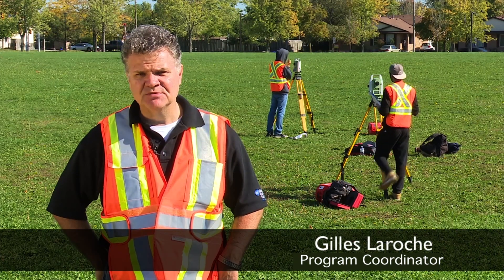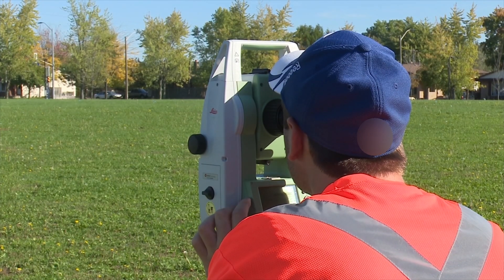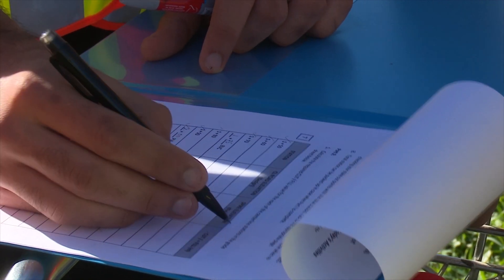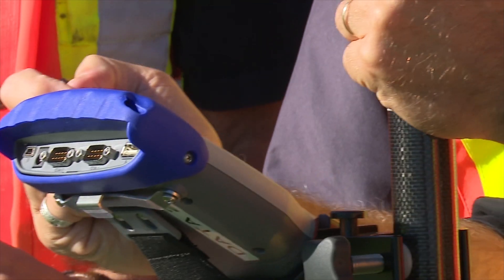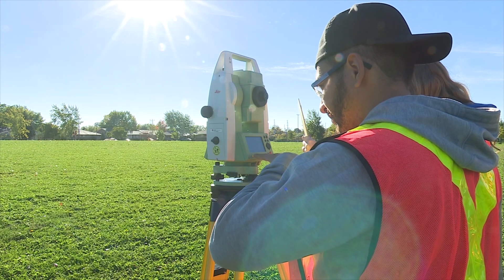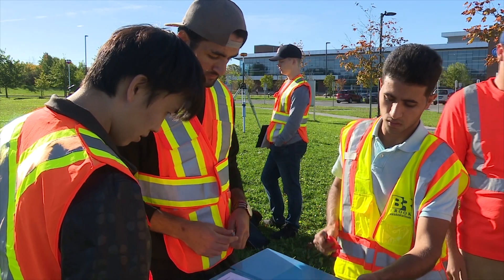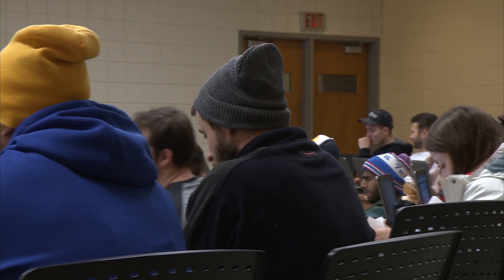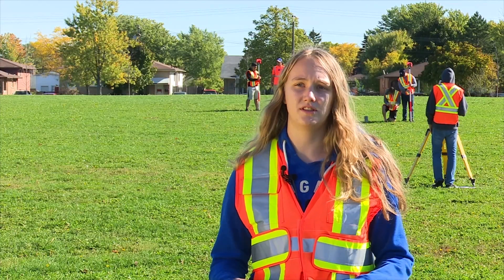myNCstory -Niagara College Civil Engineering Technician program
Thinking about a career as a Civil Engineering Technician?